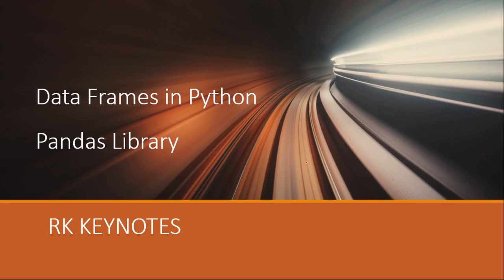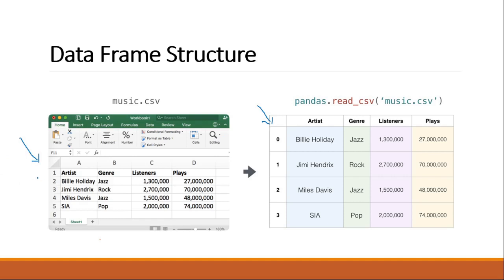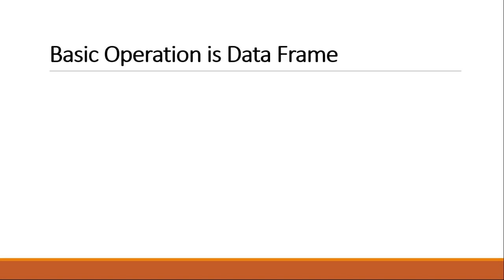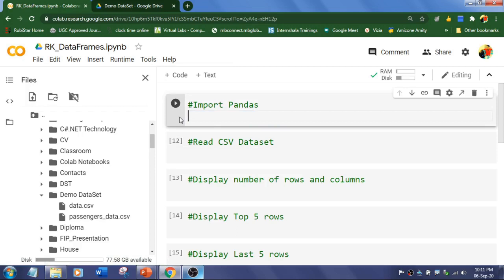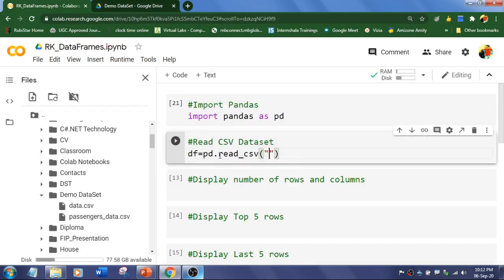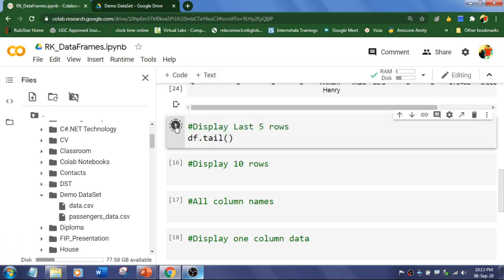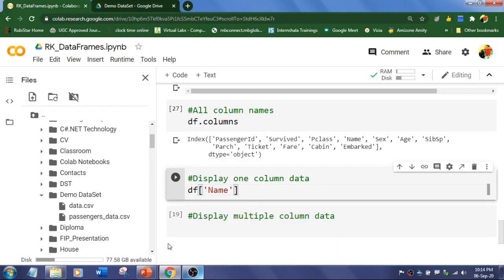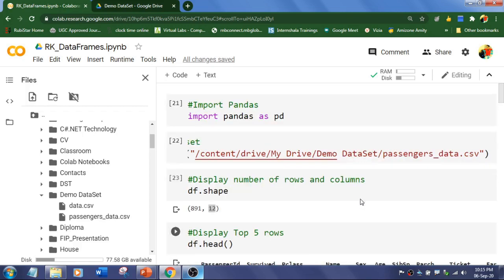#07 (Data Frames Part 1) Python Data Frames Using Pandas Library | Excel vs Data Frames | RK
In this video, I have shown how to use data frames and perform operations in dataset using google colab.

#02 Google Colab | How to Read CSV, Excel and Json Files using Pandas Library in Python | RK Keynotes